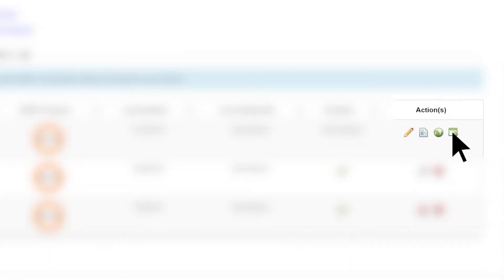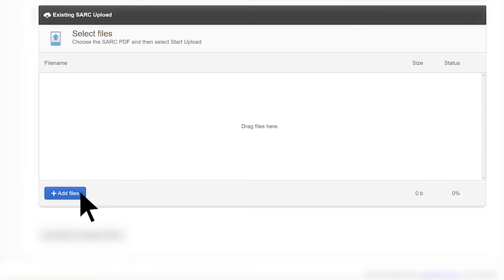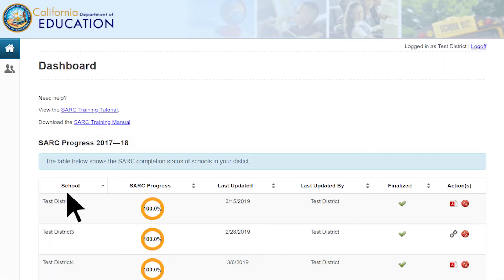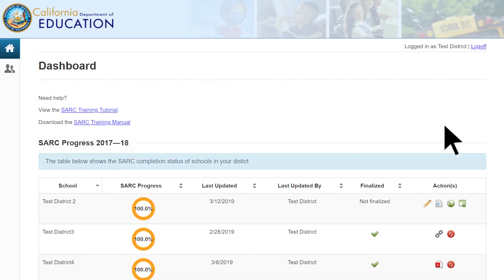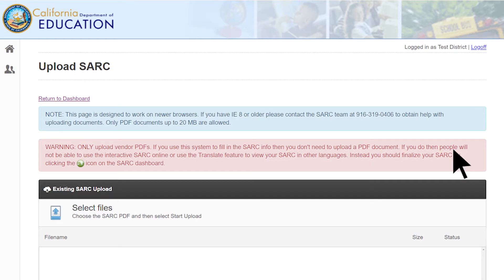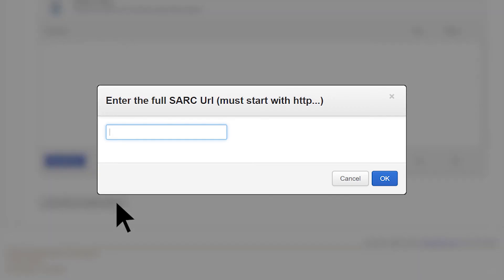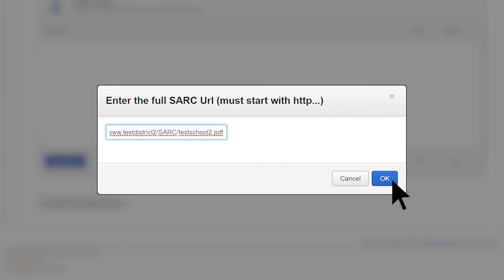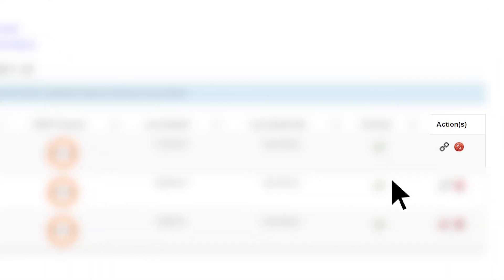SARC Video 18 – Publishing a PDF SARC or URL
Provides instruction on how to upload a uniform resource locator (URL) of where the SARC has been posted on the school/district website. Please note, the “upload PDF” function has been removed from the SARC Web Application and is no longer an option. This video is in the process of being revised.